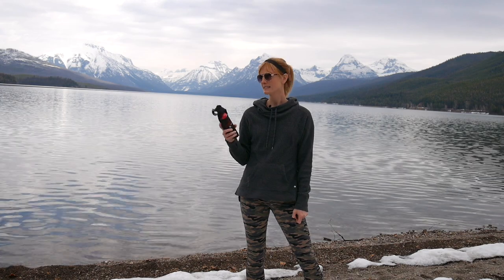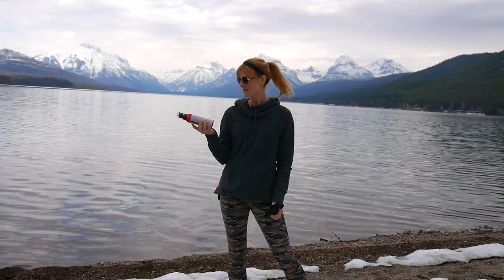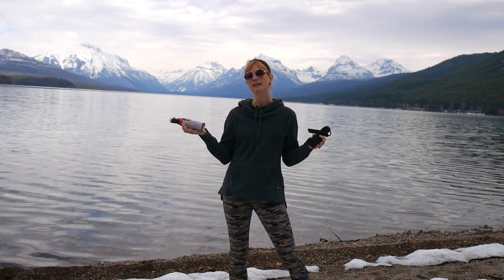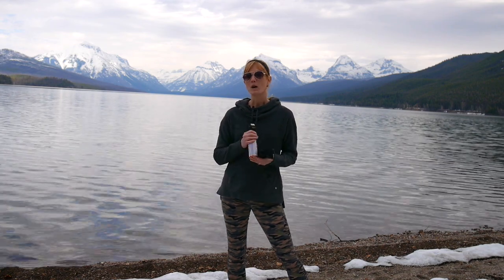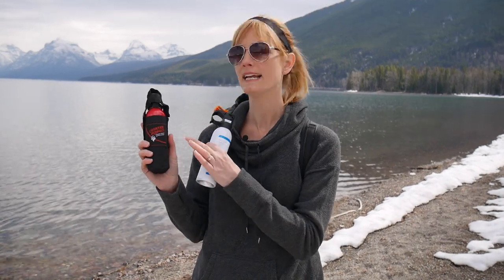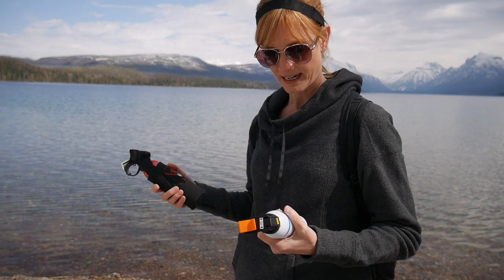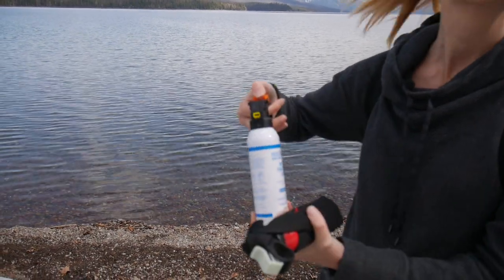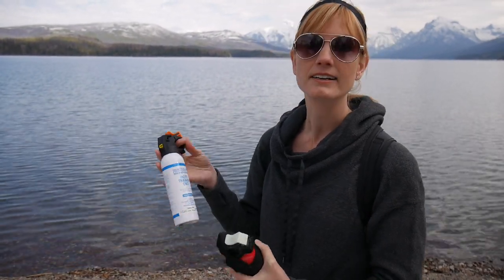How to Use Bear Spray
Join me at Lake McDonald in Glacier National Park to learn how to use bear spray in this quick tutorial. When hiking, camping or biking in bear country you will want to be prepared with bear spray and the "know how" to use it.

Please be sure to read the instructions and recommendations on the bottle before using.

Montana Living - Moving to Montana - Kalispell City Moving Guide

Radiant Wanderings Instagram Page - Please join the fun!

Counter Assault

// For more travel photos, details, tips, and resources

On Instagram for photo inspiration from around the globe

On Pinterest so you can save your favorite destinations for later